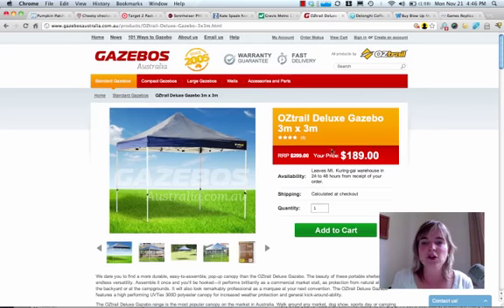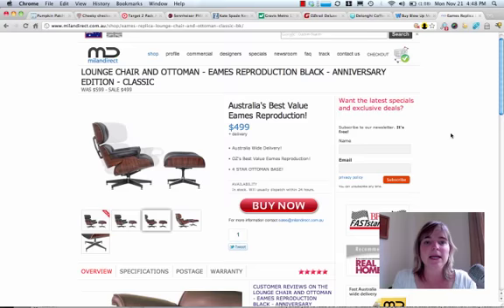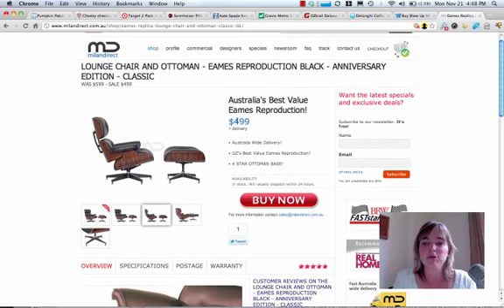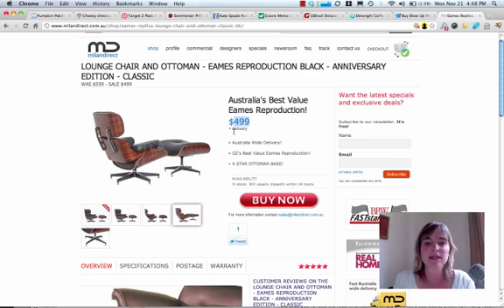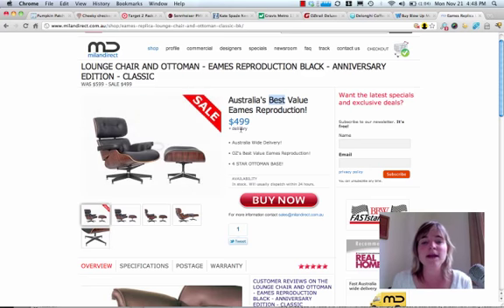Surround your price with value in your eCommerce store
Pay attention to the elements that surround your price. There are good reasons why your competitors surround their price text with additional information for customers. See examples of good practice and what not to do.

for 100s of eCommerce how-to guides to help you build your perfect online store.